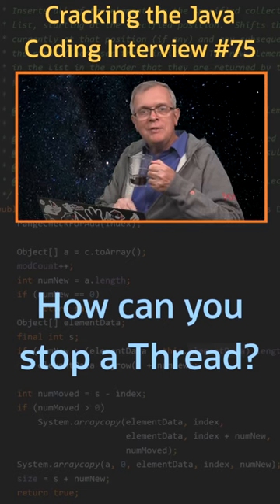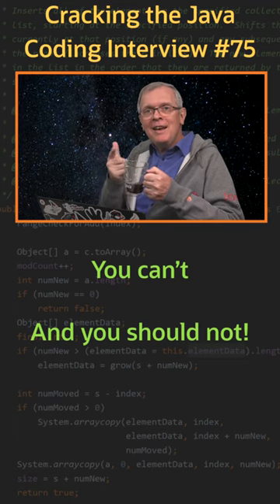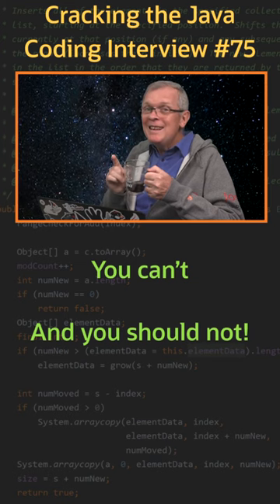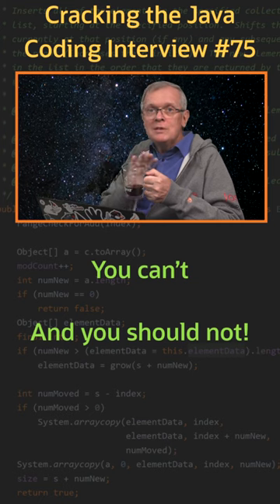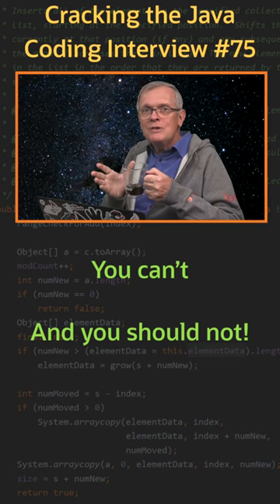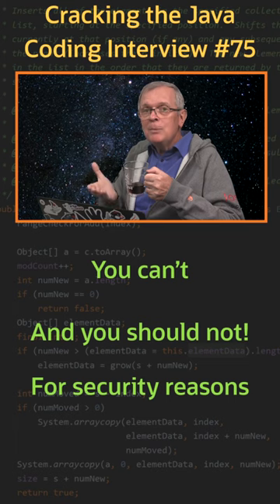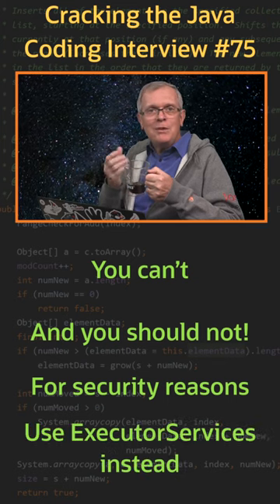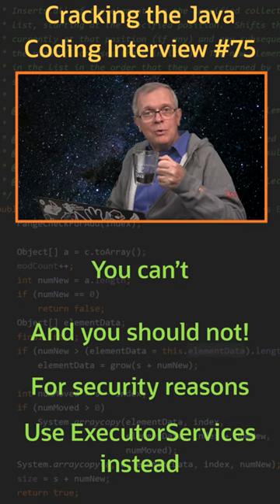How can you stop a Thread? - Cracking the Java Coding Interview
Cracking the Java Coding Interview - Question 75: How can you stop a Thread?